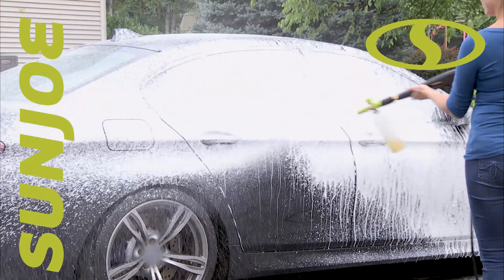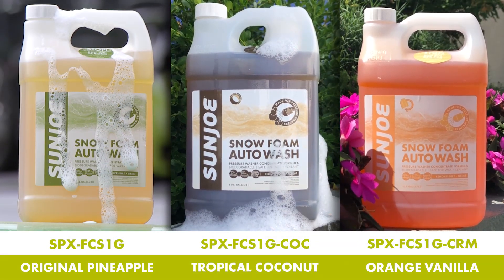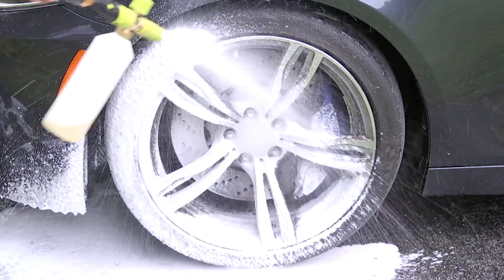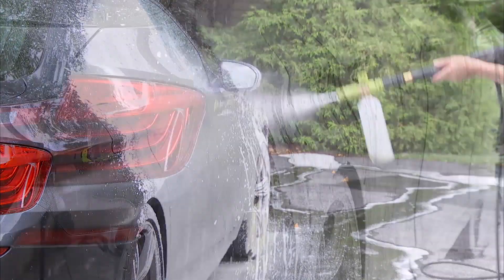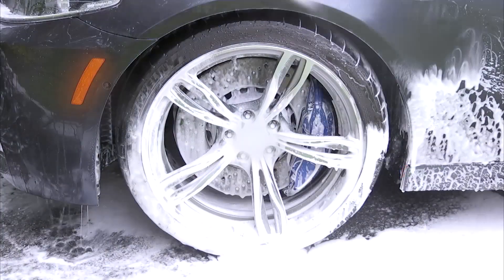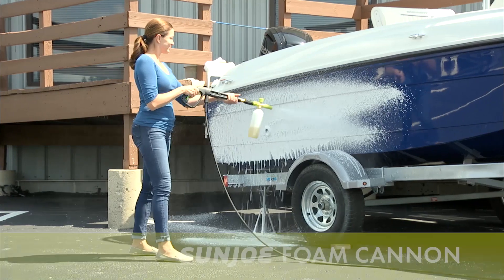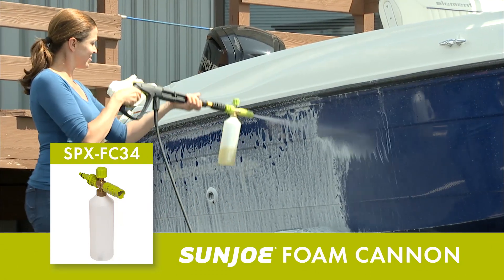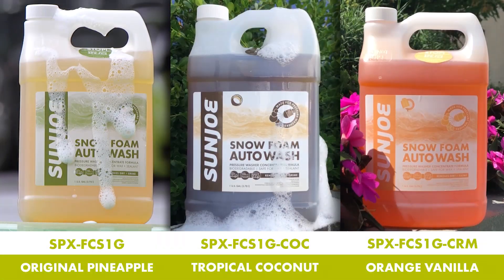Sun Joe SPX-FCS1G Premium Car Wash Snow Foam - Now in 3 Scents! - In Action Demo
Foaming at the mouth to try out all three scents of Sun Joe Premium Snow Foam?

Give your auto cleaning blast a boost! This fast-foaming, high-viscosity snow foam auto wash is specially formulated to capture and gently rinse away dirt particles on your vehicle’s exterior to leave behind a superior shine.